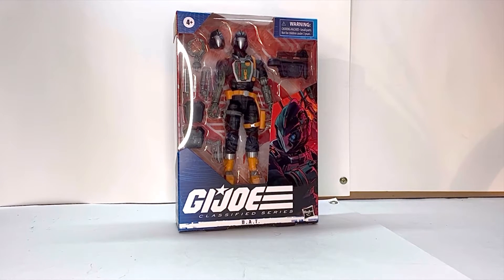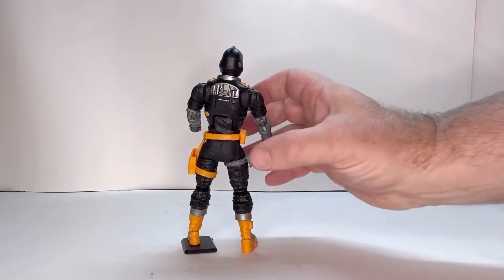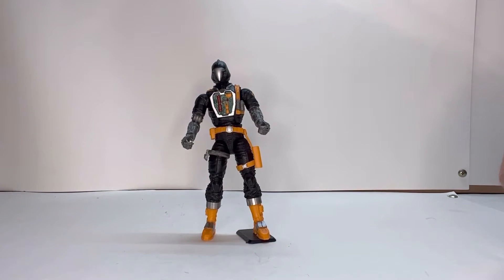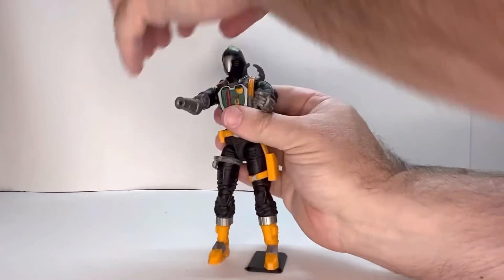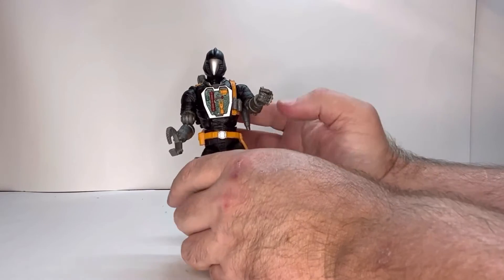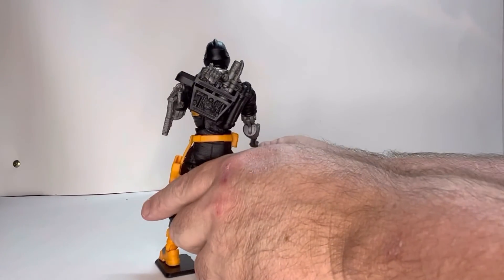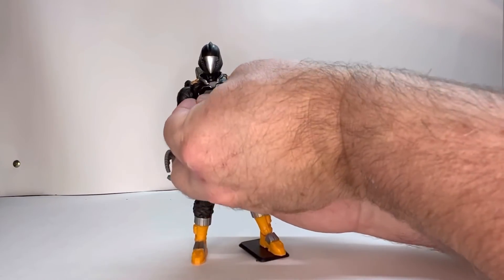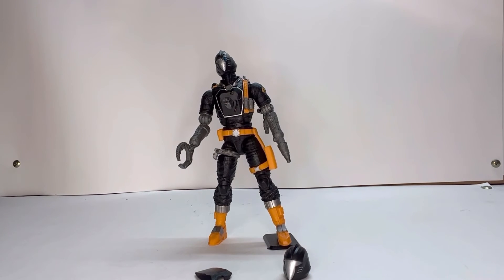Review: G. I.Joe classified B.A.T. (Battle Android Trooper) 33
Review of the G.I.Joe classified B.A.T Battle Android Trooper . This is an in-depth look at the figure and accessories that come with him as well as my thoughts and opinion of the figure.